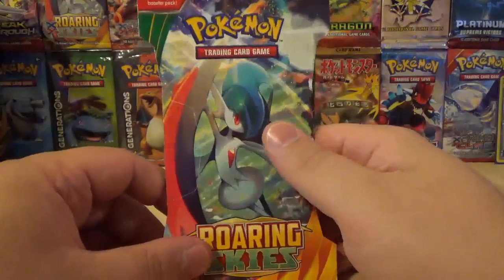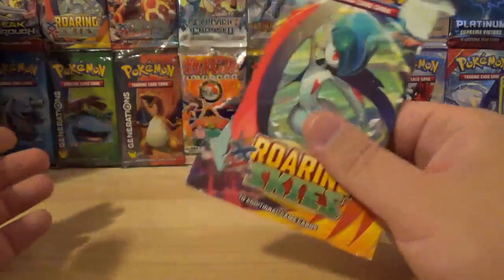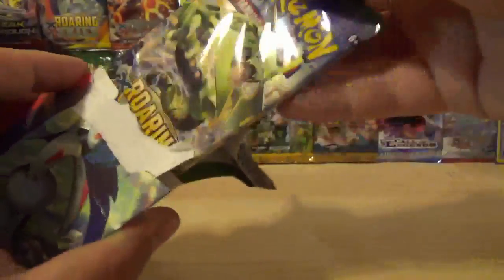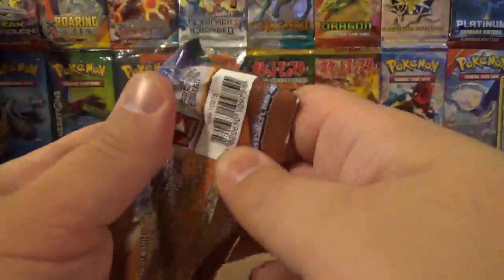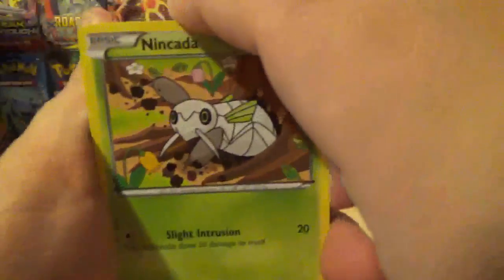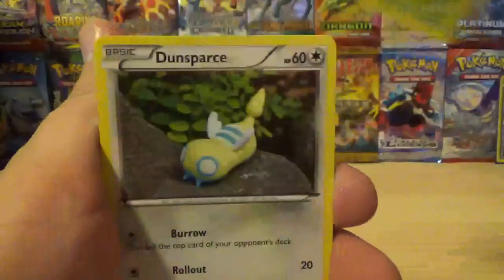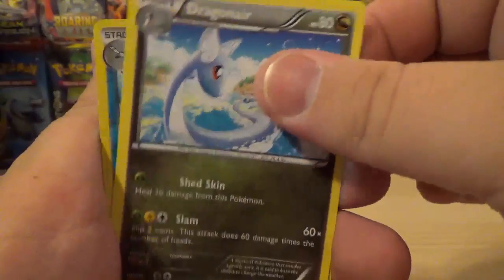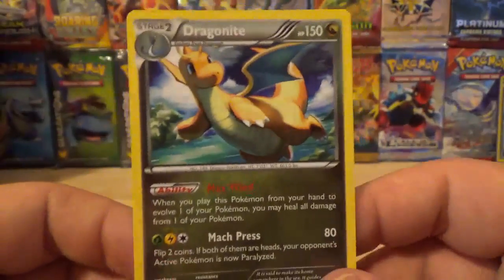Single Pack Opening- Pokemon Roaring Skies #32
Today I have a single pack of Pokemon Roaring Skies to open for you all.  Hoping to keep the good pulls coming and I hope you all enjoy the video.